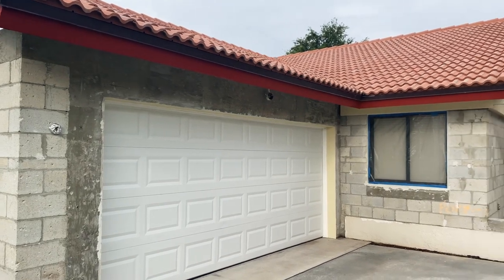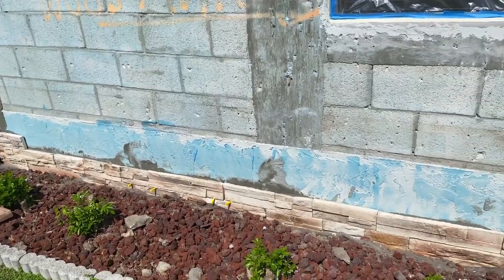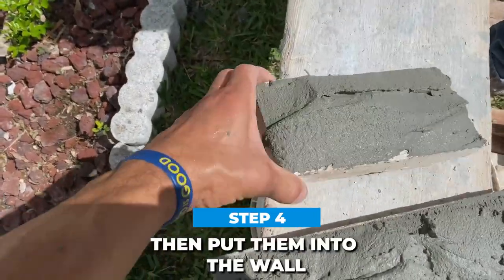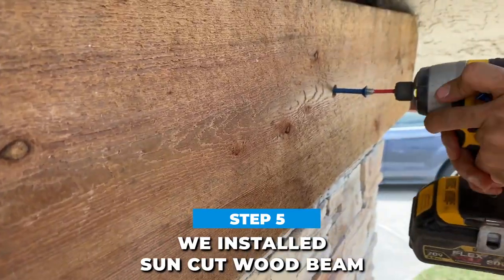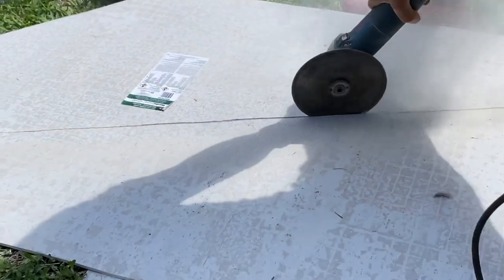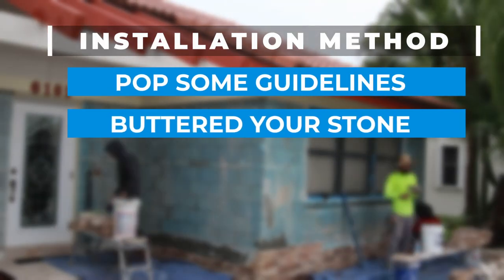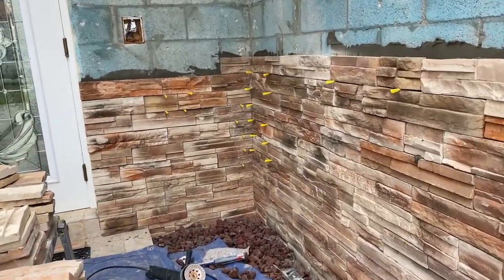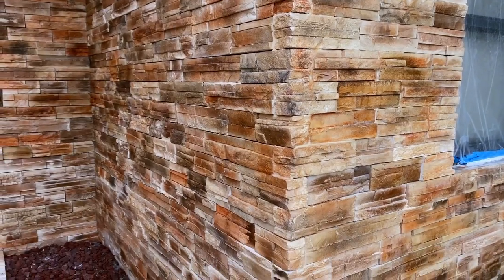HOW TO INSTALL STACKEDSTONE VENEERS ON EXTERIOR WALLS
In this video we provide comprehensive tutorials on how to install stacked stone veneers on exterior walls. Stacked stone veneers are a popular and stylish way to enhance the exterior of your home or commercial property, and our step-by-step videos will guide you through the entire installation process.

this short video demonstrates everything you need to know, from selecting the right materials and tools to prepping the surface and installing the veneers. We'll also share tips and tricks for ensuring a seamless and professional-looking stacked stone wall.

With our instructional videos, you can learn how to install stacked stone veneers on various types of surfaces, including concrete, stucco, and brick. We'll cover all the necessary steps, including cutting the veneers to fit, applying adhesive, and sealing.

We're here to help you every step of the way.